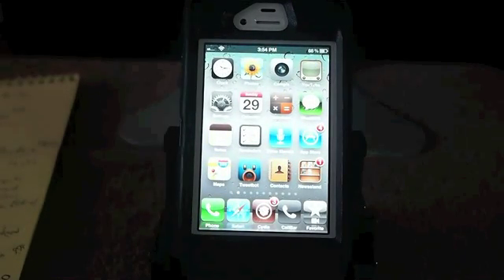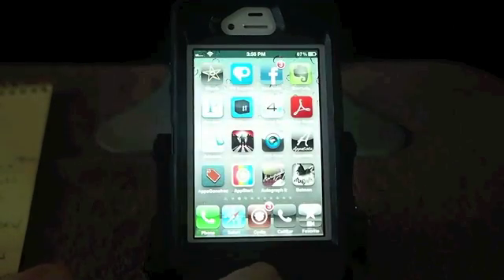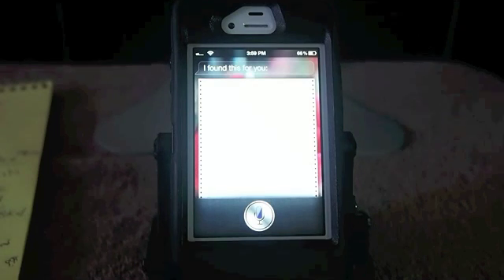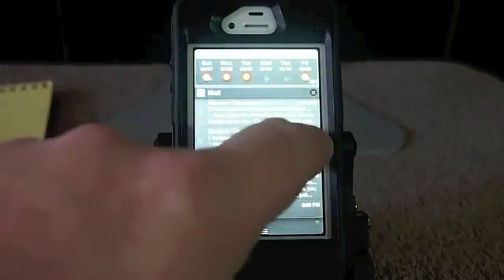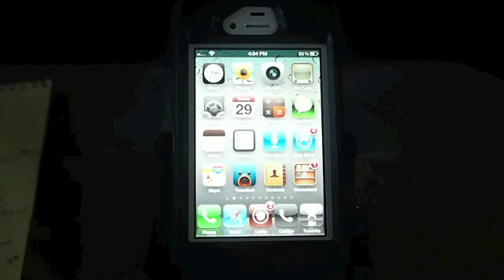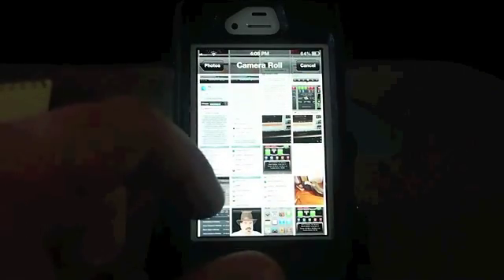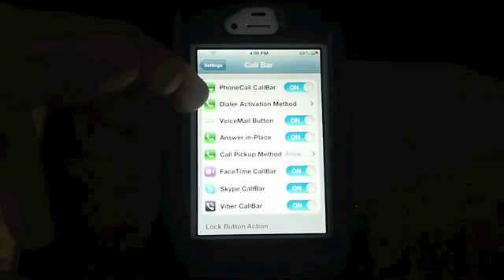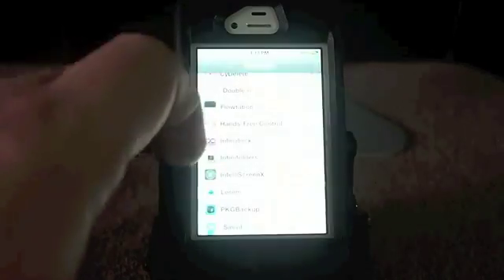Greatest Hits Cydia Tweaks 2012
for all the tips and tweaks.   This video will show you the Greatest Hits Cydia tweaks.